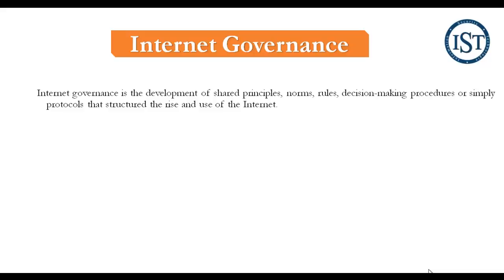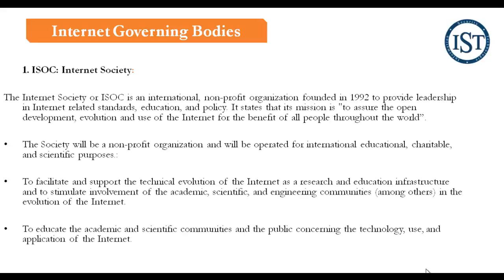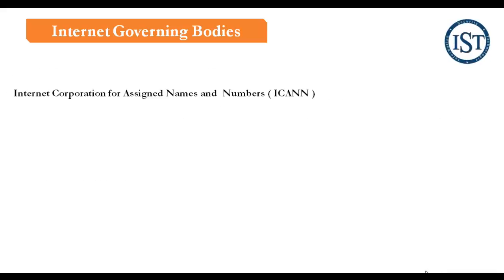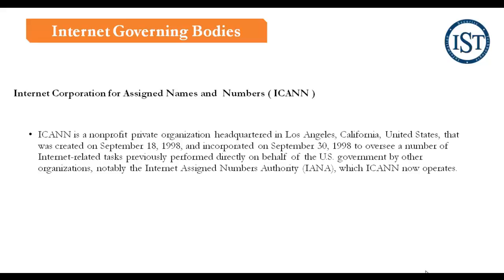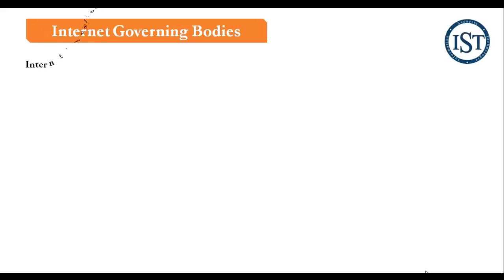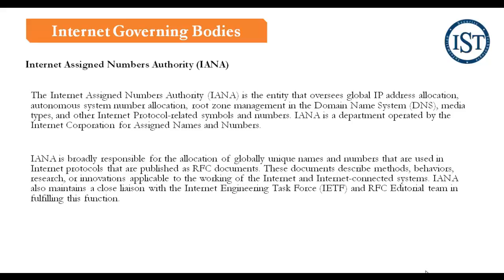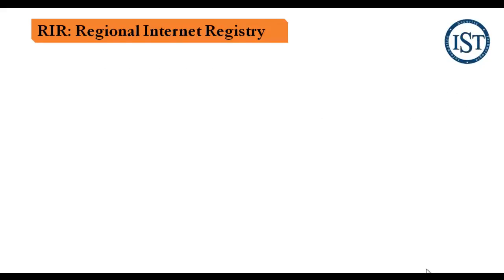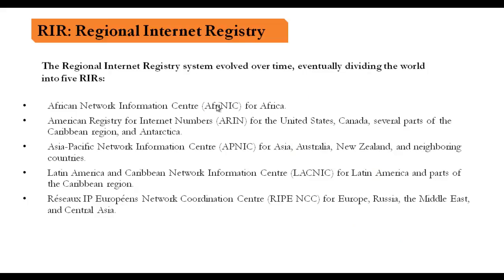4 Internet Governance